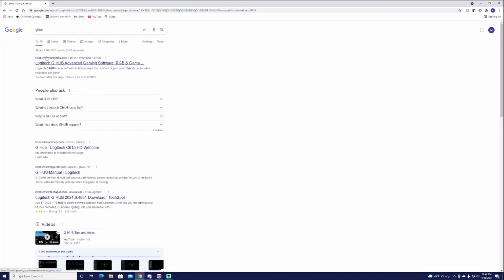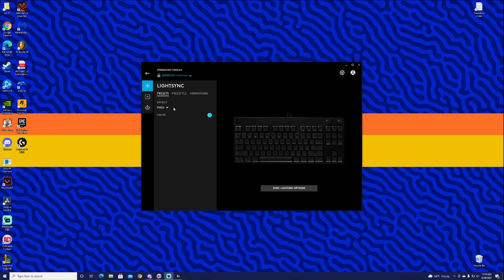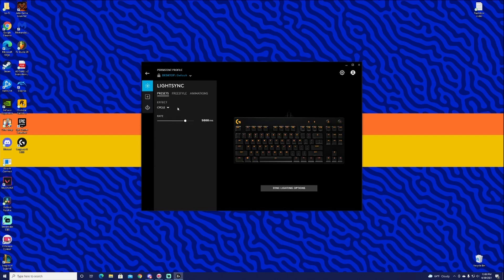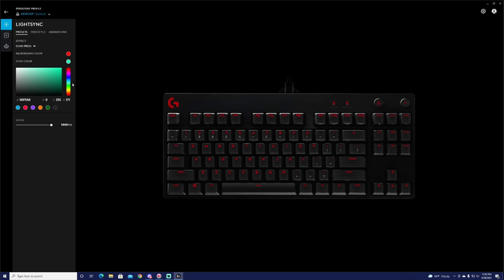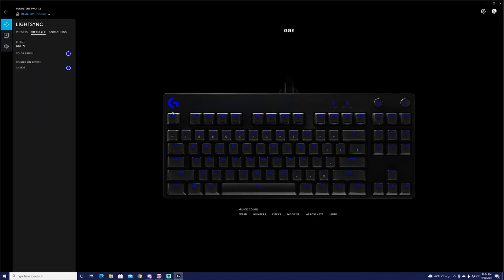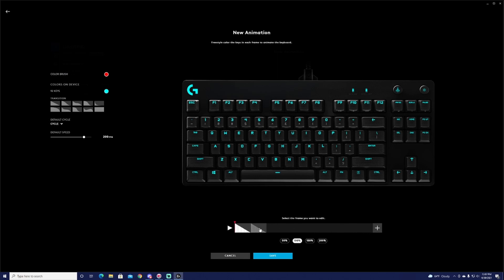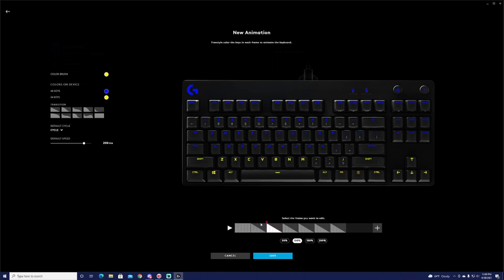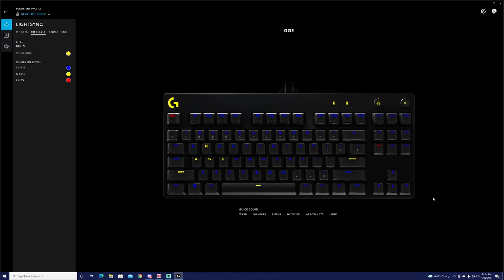G HUB - How to: install and use Logitech Pro Gaming Keyboard Software (Lightsync)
This is a How To video, giving you a step by step walkthrough of how to download / install the Logitech pro gaming keyboard software known as G HUB.

- Amazon Link

I also walk through some of the settings in G HUB and give some examples of the settings I use in Lightsync.

HyperX Quadcast s
Blue Compass Boom Arm
LG 27GL83A-B Monitor